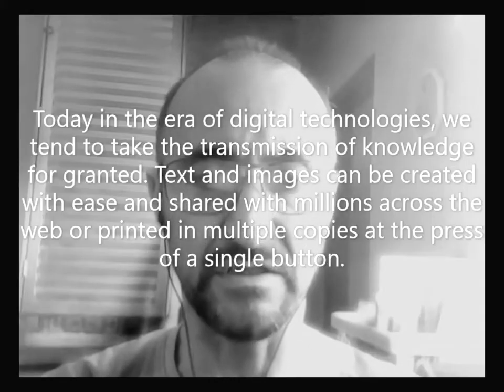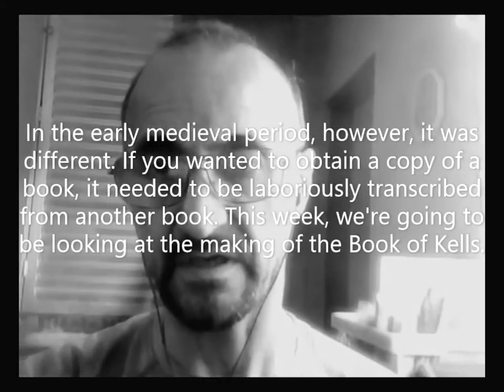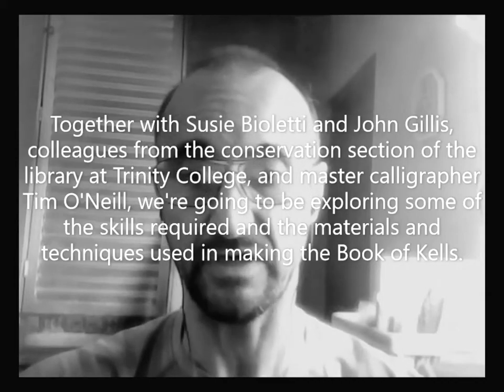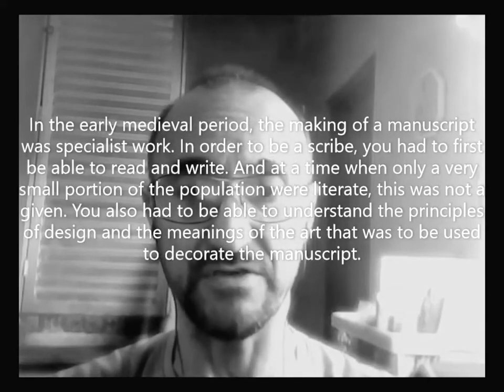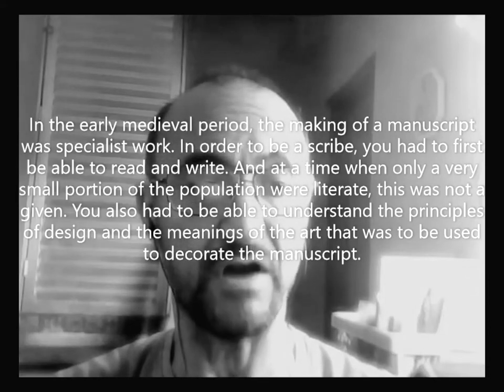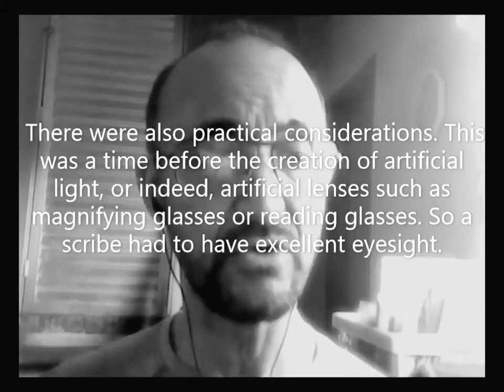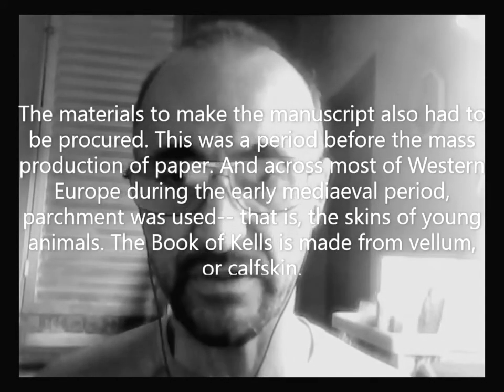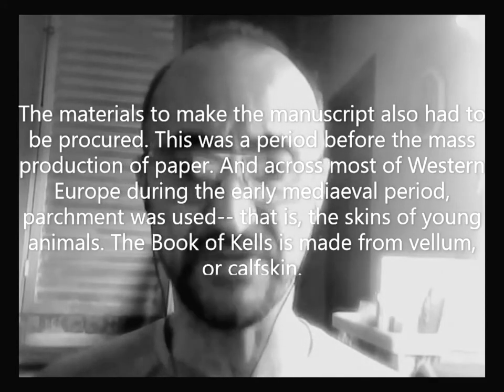Introduction for the book of Kells - making it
MAKING THE BOOK OF KELLS

Today in the era of digital technologies, we tend to take the transmission of knowledge for granted. Text and images can be created with ease and shared with millions across the web or printed in multiple copies at the press of a single button. In the early medieval period, however, it was different. If you wanted to obtain a copy of a book, it needed to be laboriously transcribed from another book. This week, we’re going to be looking at the making of the Book of Kells.
41.3
Together with Susie Bioletti and John Gillis, colleagues from the conservation section of the library at Trinity College, and master calligrapher Tim O’Neill, we’re going to be exploring some of the skills required and the materials and techniques used in making the Book of Kells. In the early medieval period, the making of a manuscript was specialist work. In order to be a scribe, you had to first be able to read and write. And at a time when only a very small portion of the population were literate, this was not a given. You also had to be able to understand the principles of design and the meanings of the art that was to be used to decorate the manuscript.
84.3
There were also practical considerations. This was a time before the creation of artificial light, or indeed, artificial lenses such as magnifying glasses or reading glasses. So a scribe had to have excellent eyesight. Coupled with this, too, in order to create the minute details that we find in manuscripts such as the Book of Kells, a steady hand would have been required. The materials to make the manuscript also had to be procured. This was a period before the mass production of paper. And across most of Western Europe during the early mediaeval period, parchment was used– that is, the skins of young animals. The Book of Kells is made from vellum, or calfskin.